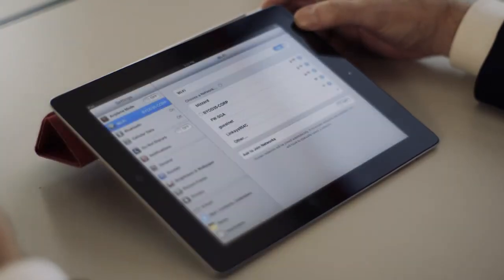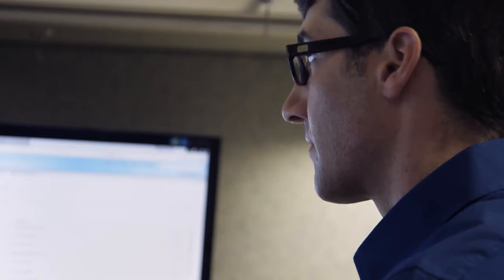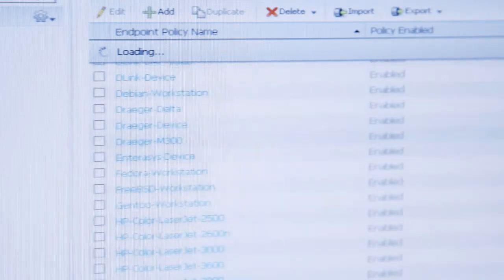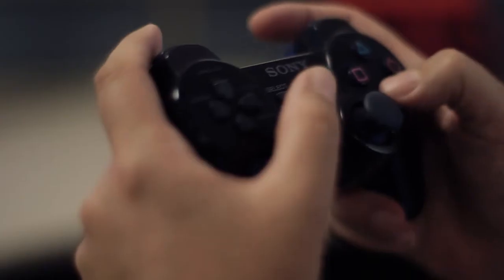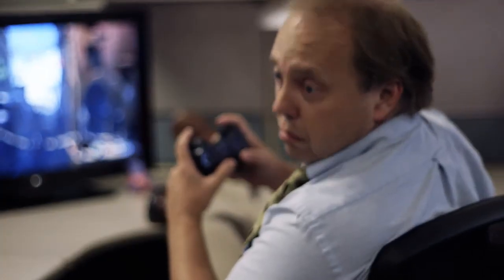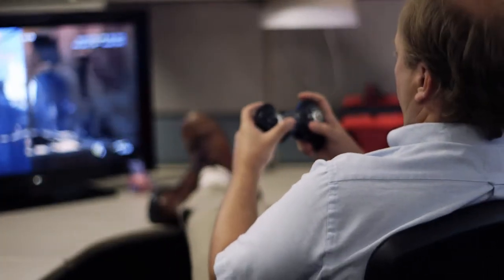Super Powers with ISE for Secure Access Management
Check out how a single IT manager has extraordinary powers and knowledge about employees' BYOD device types and the policies that are used to provide consistent control where ever the users go.